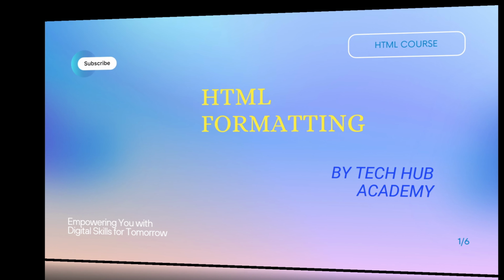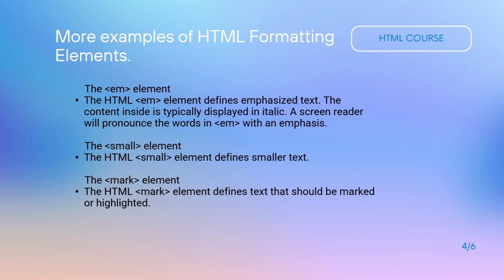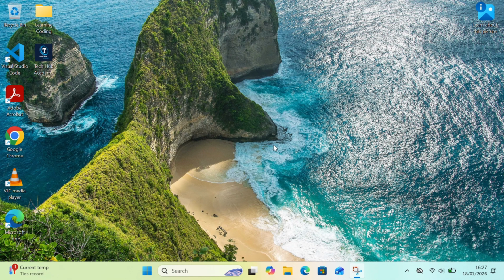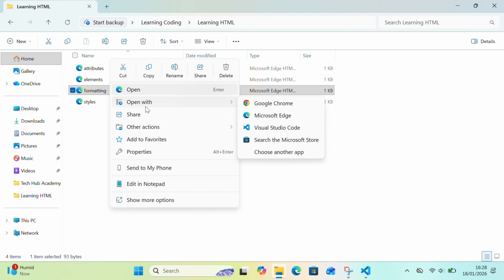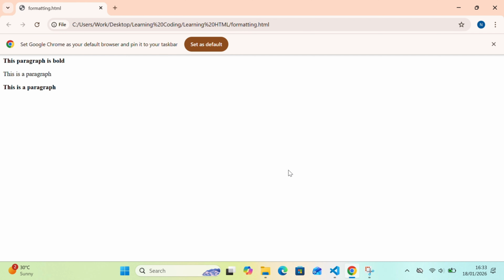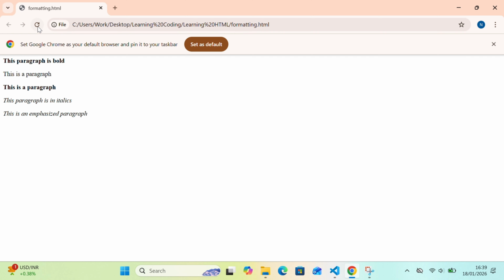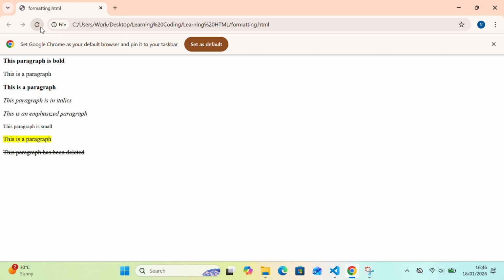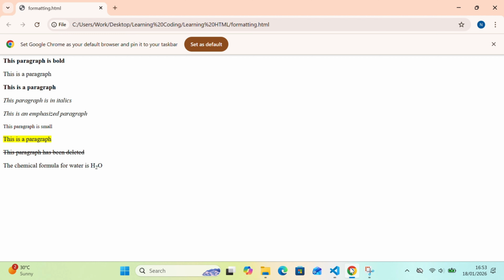Everything You Need to Know About HTML Text Formatting Tags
In Lesson 4, you will learn about HTML Formatting — how to make text stand out and look more meaningful on a webpage.

HTML formatting is the process of using specific HTML tags to define the appearance and structure of text on a web page. These tags help us control how text looks, such as making it bold, italic, smaller, or highlighted.

We explain and demonstrate formatting elements such as:
b — bold text (no extra importance)
strong — bold text with strong importance
i  — italic text (technical terms, phrases)
em — emphasized text
mark — highlighted/marked text
small — smaller text
del — deleted text
sub — subscript text (e.g. H₂O)
sup  — superscript text (e.g. x²)

Chapters:
0:00 Intro
0:10 HTML Formatting Introduction
0:34 What is HTML Formatting
1:05 Examples of HTML Formatting Elements
3:26 Create a formatting.html file
3:43 Bold formatting element
4:36 Strong formatting element
5:14 Italic formatting element
5:53 Emphasis formatting element
6:30 Small formatting element
7:05 Mark formatting element
7:42 Delete formatting element
8:17 Subscript formatting element
8:58 Superscript formatting element
9:44 Outro and Next Lesson